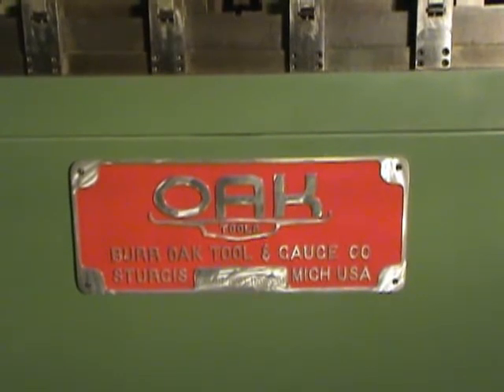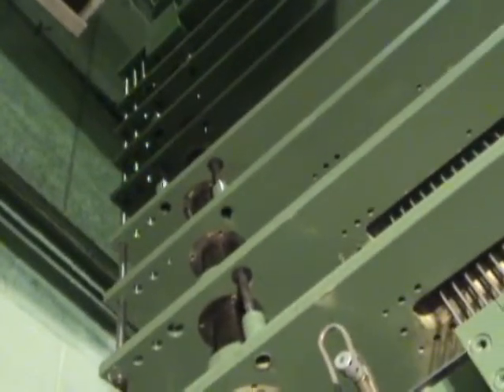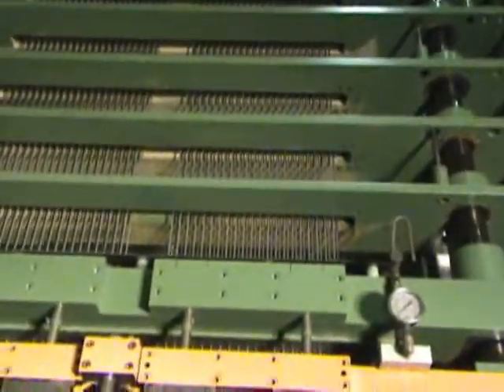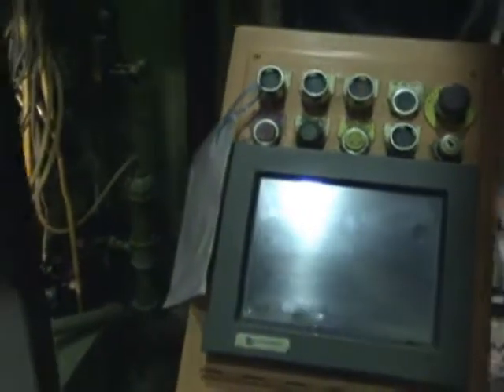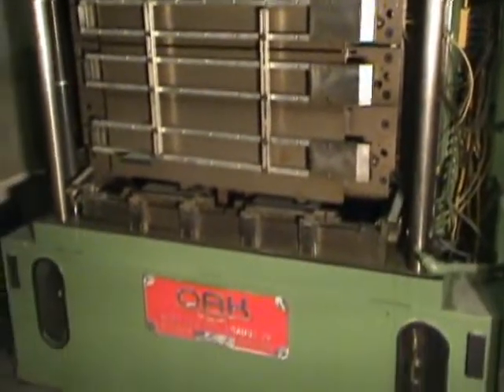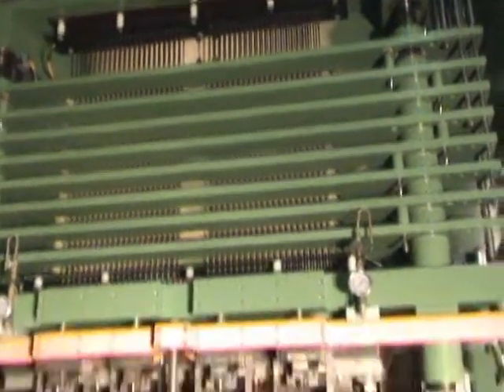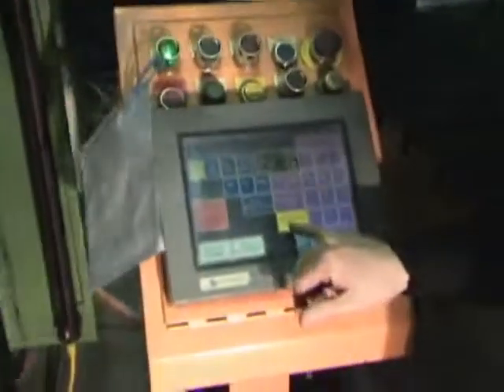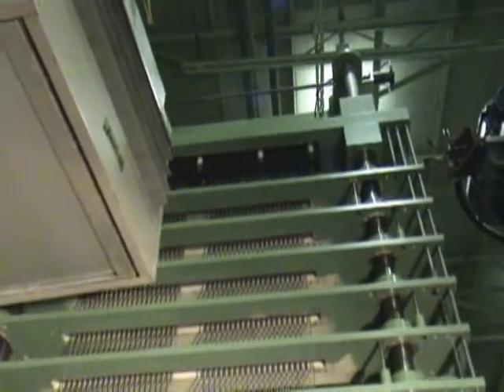OAK VERTICAL CNC MECHANICAL TUBE EXPANDER MODEL NO. CSE-HT-503-01 "COMPACT" #3504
GUIDE ROD CENTERS:          58" RL      NOTE:  WE HAVE 3 MACHINES
   PRESSURE SCREW CENTERS:     58" RL             NOW AVAILABLE!!!
   DISTANCE BETWEEN RODS:      55" RL
   RAM CYLINDER SIZE:          6" BORE, 50" STROKE
   MIN./MAX. COIL LENGTH:      20"/40" BETWEEN END PLATES
   MAXIMUM COIL WIDTH:         38" RL (CURRENTLY TOOLED 2-16" COILS)
   CURRENT EXPANDER RODS:      3/16" O.D., 102" LONG (84 PER SET)
   HYDRAULICS:                 20 HP, 460 VOLT MOTOR & VICKERS PUMP
   ELECTRICS:                  BPC "BAM" SERIES 64 SERVO CONTROLLER
                               BERKELEY PROG. CONTROL MICRO I/O
                               PEDESTAL CONTROLS WITH TOUCH SCREEN
                               SAFETY LIGHT CURTAINS
   APPROX. DIMENSIONS:         17' H(FLOOR STANDING), 7' RL, 8' FB
   *EQUIPPED WITH:   "RING-LOK" EXPANDER ROD/FLOATING FINAL EXPANDER
                      AUTOMATIC UPPER AND LOWER END CLAMPING
   **CURRENT PATTERN LAYOUT:  .648 BETWEEN HOLES, .520 BETWEEN ROWS
                      HAIRPIN TUBE O.D. .250", WALL .016 ALUMINUM
                      2-ROWS, 42 HOLES PER ROW, 84 TOTAL
   *NOTE:  MAY BE INSPECTED UNDER POWER ON OUR FLOOR-VIDEO AVAILABLE
   CONDITION: EXCELLENT!
LOCATION: OUR JACKSON MI. WAREHOUSE